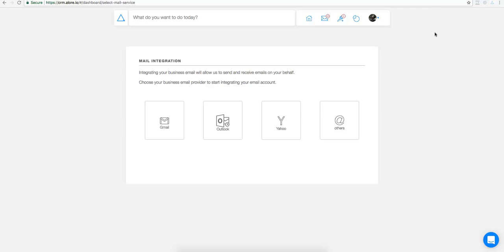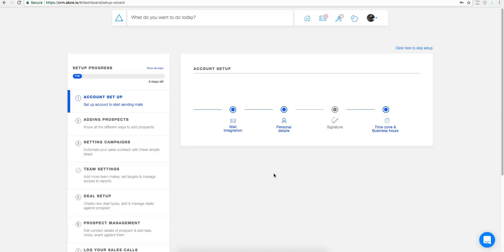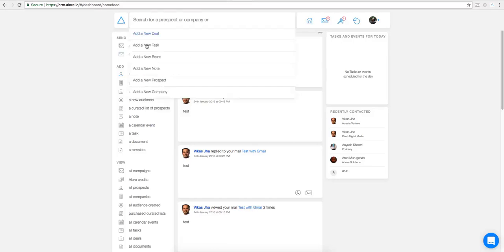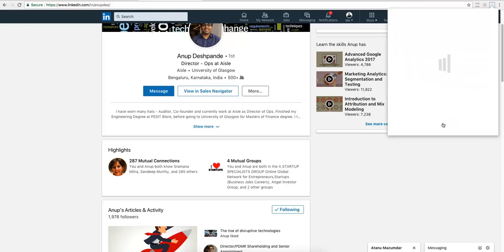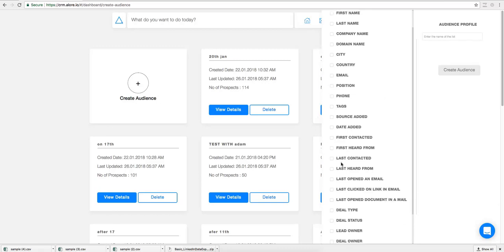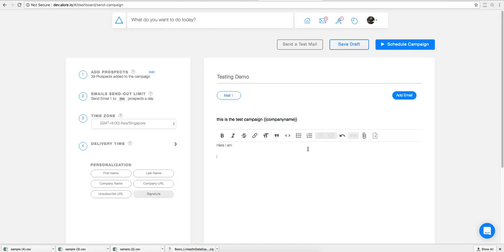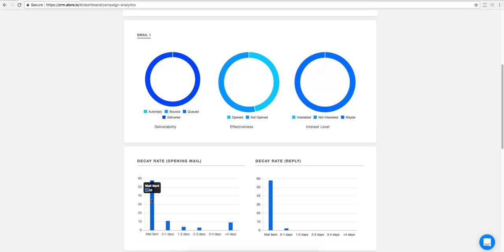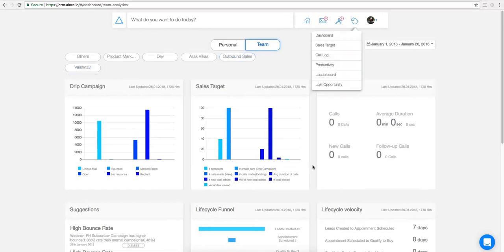Getting Started with Alore CRM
- How to set up your email using Gmail or GSuite, Outlook or Outlook 365, Yahoo or via smtp connection
- How to Add prospects
- How to run drip campaign
- How to analyse drip campaign
- How to invite team mates
- How to set targets for team mates